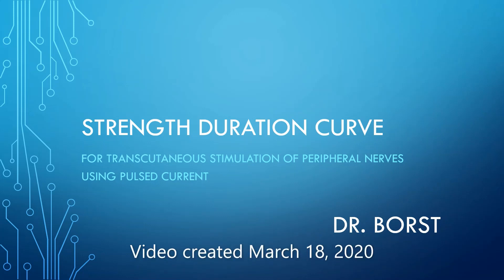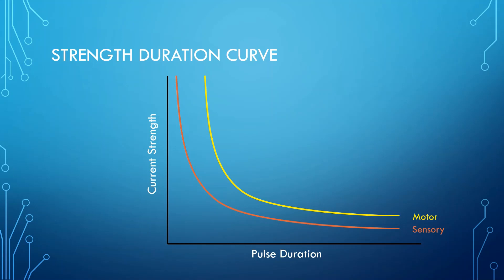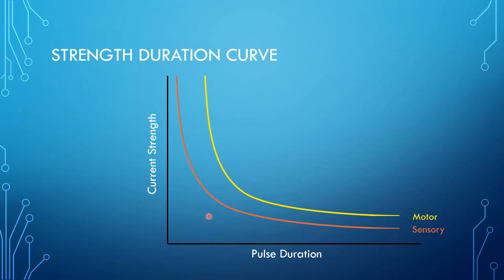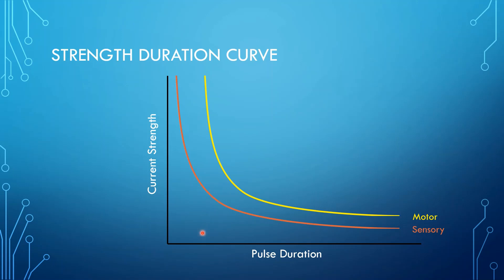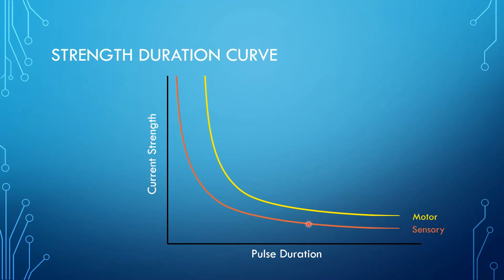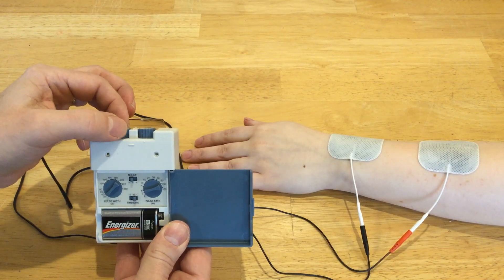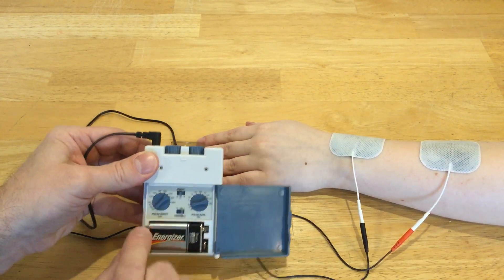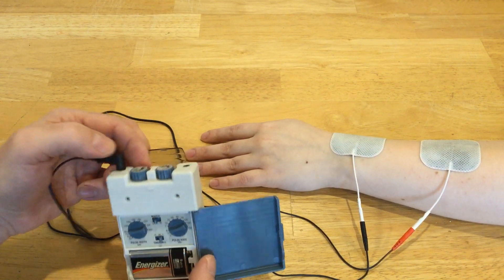Strength duration curve: theory and client demonstration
An explanation of the theory behind the strength duration curve, as well as a demonstration of how the curve works in practice, using a TENS unit.

For more information on electrical physical agents, see a textbook such as:
Bellew, J. W., Michlovitz, S. L., & Nolan, T. P. (Eds.). (2016). Modalities for therapeutic intervention (6th ed.). F.A. Davis.
or
Cameron, M. H. (2018).  Physical agents in rehabilitation: An evidence-based approach to practice (5th ed.). Elsevier.
or others.

This video is not intended to provide medical advice for any medical condition or for any particular client.
This video is intended as a basic demonstration for licensed therapy practitioners who have prior knowledge of the basic science behind electrical agents as well as modality-specific knowledge. Therapy practitioners will need to use their own clinical reasoning to apply any information to a specific client situation.
Refer to your licensing regulatory agency's rules or laws regarding the use of physical agents.